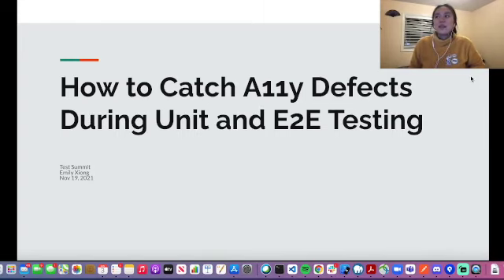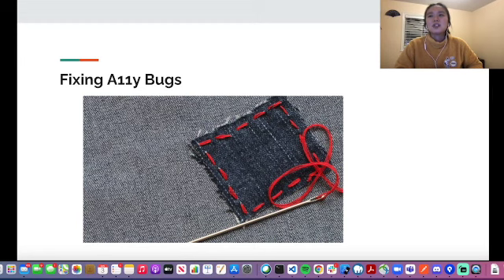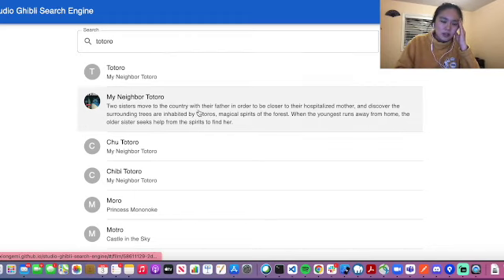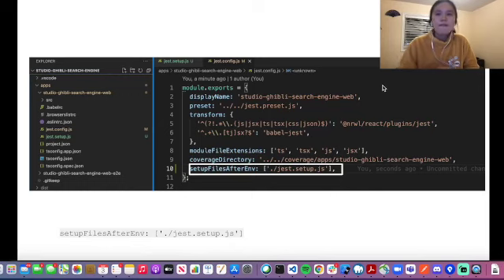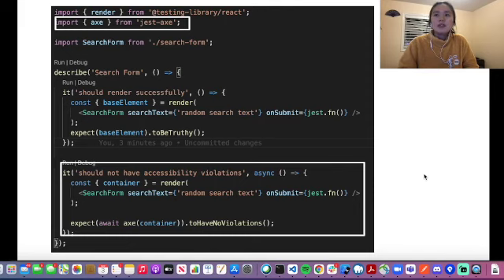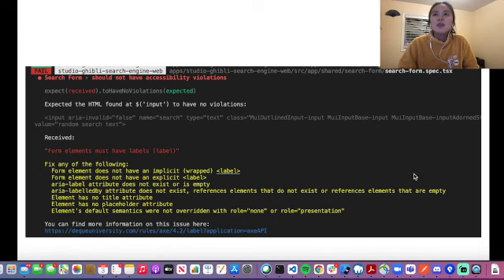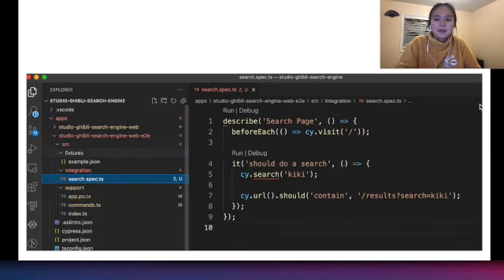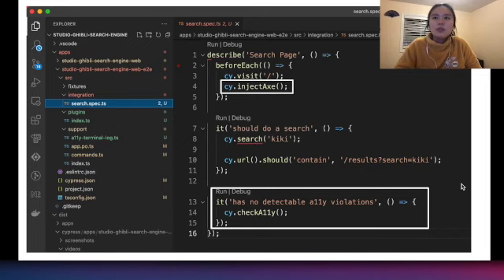a11y unit and e2e testing with axe for react｜爱美丽熊